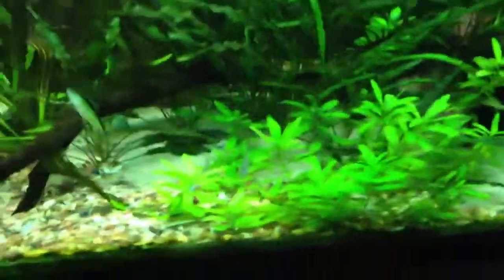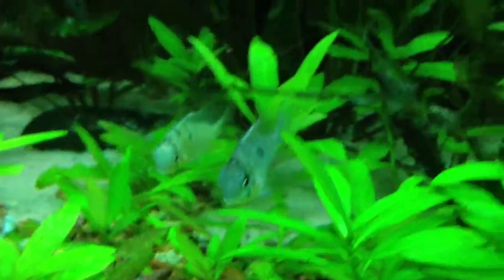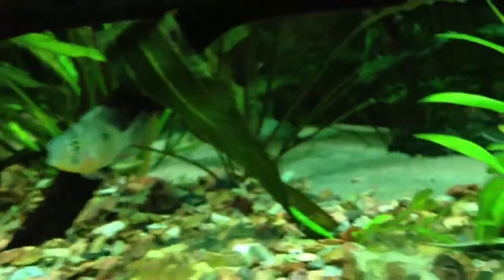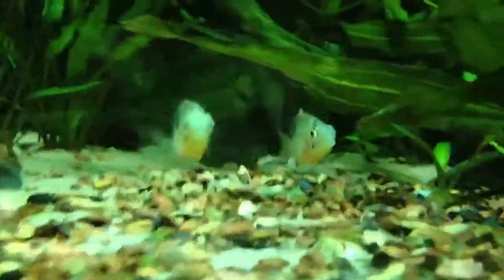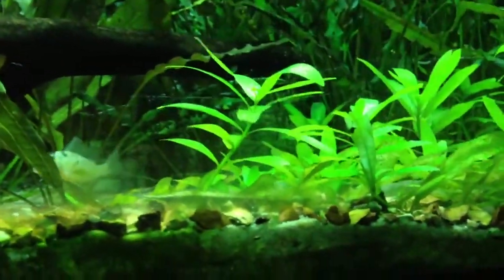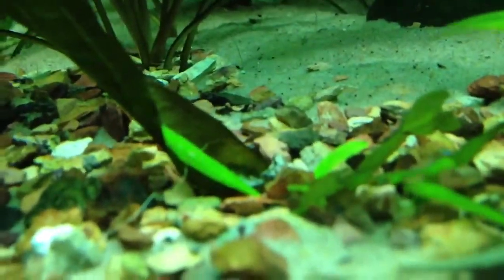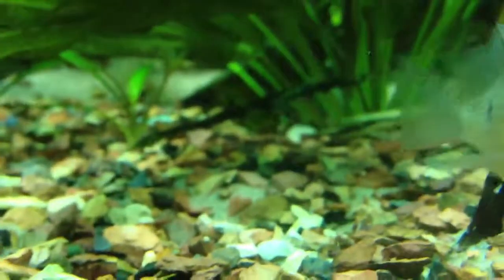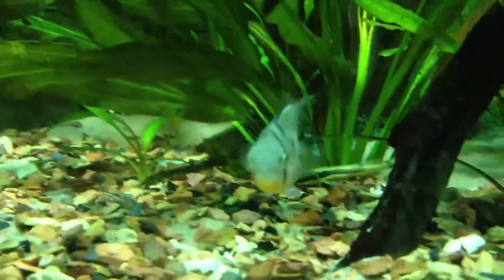Farowella my dear ram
New fish!
3x farowella catfish
3x Bolivian rams